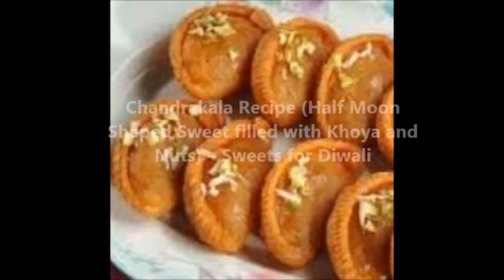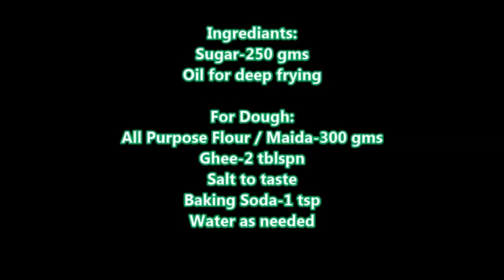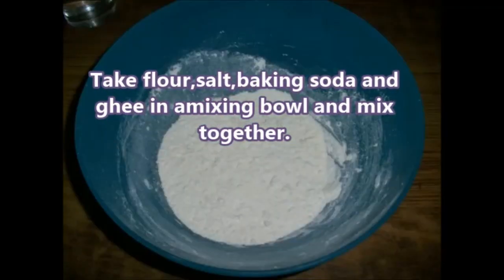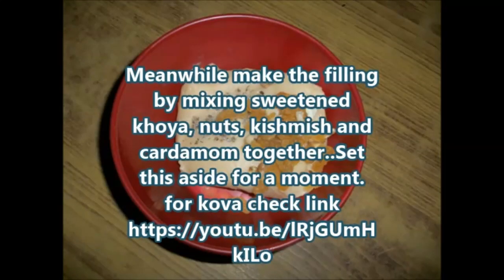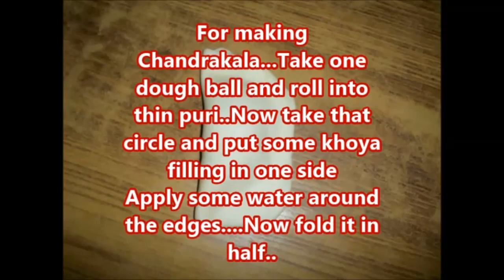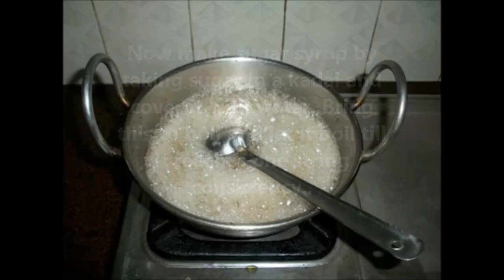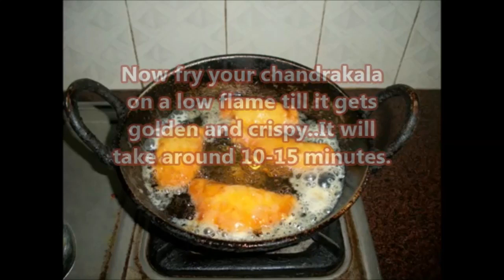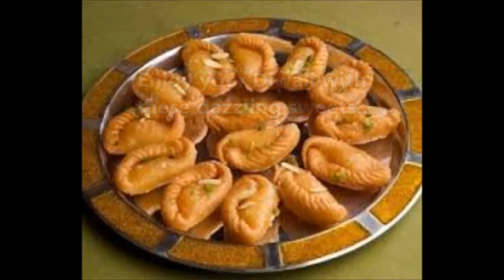chandrakala/ kova kajjikaya /gujiya/ karanji -special festival sweets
Chandrakala is a dessert from Northern India, similar to gujia. The outer covering is made of flour and the stuffing is traditionally made using dry fruits like charoli, raisins, coconut, almonds, and koya.it is known as karanji for maharastrians and kova kajjikaaya for andhra people.for homemade koya please check fallowing link